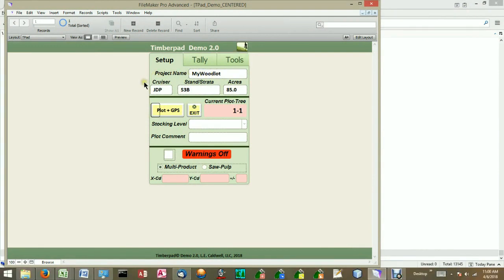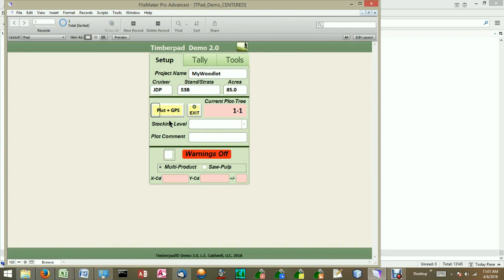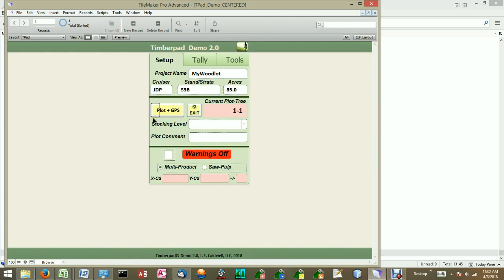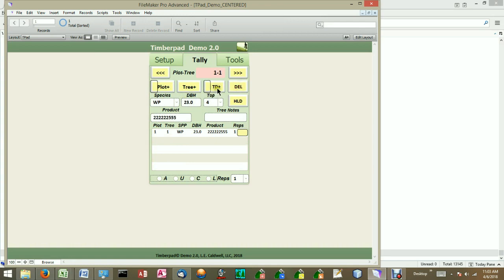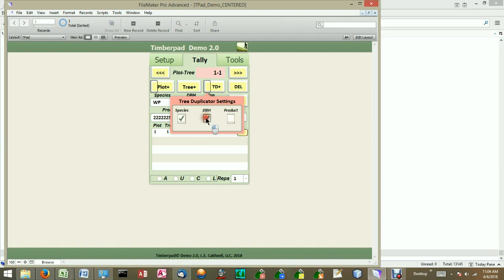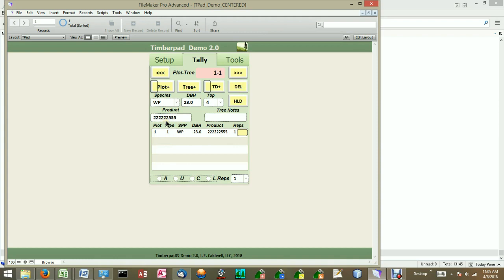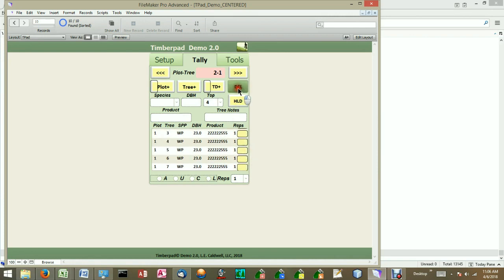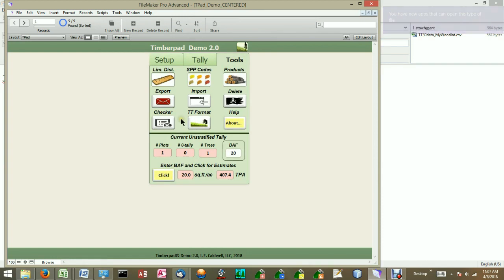Timberpad Pro Overview Video: Introducing iOS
Introduces Timberpad 2.0 iOS version with comparisons of the details of how it works in comparison to the Android version of Timberpad.